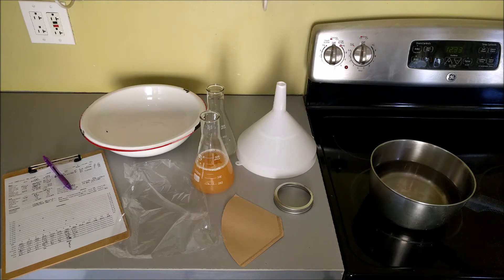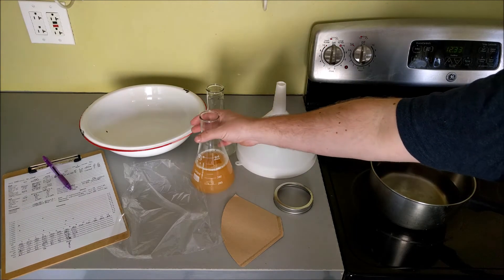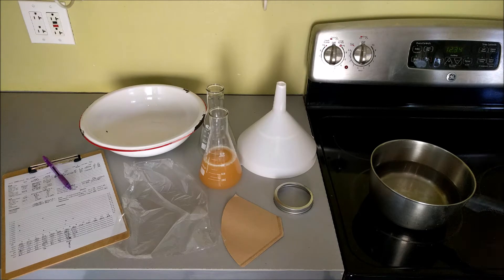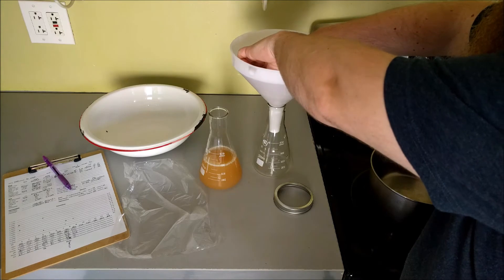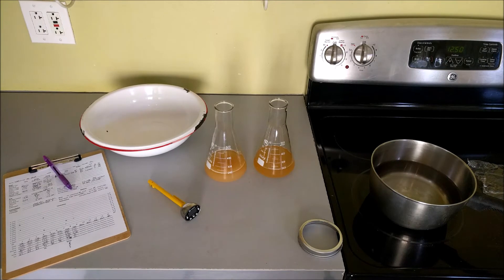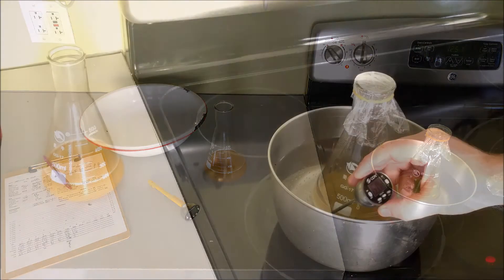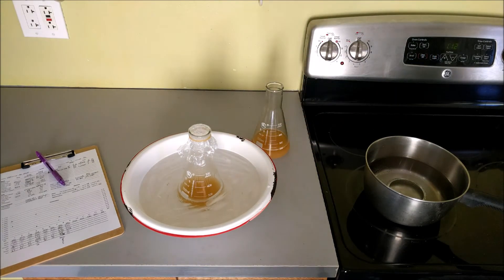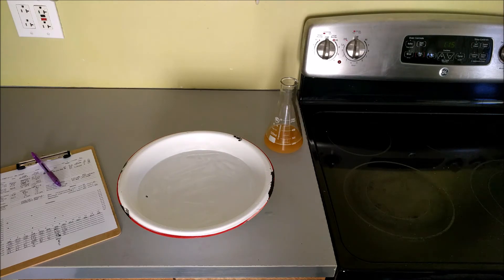Is it ready yet? How to perform a VDK test to see if your beer is ready after final gravity.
So your beer just hit it's final gravity, but how much longer do you wait until post fermentation clean up is complete? Is it ready now? This test will give you that answer!

VDK Test:
1) Take a minimum 200 ml sample from your fermenter
2) Split it into two heat safe jars
3) Cover with plastic wrap and heat one sample to 150F and hold the temperature for 10 minutes
4) Cool the sample down to 68F, remove the plastic wrap to smell
5) If you smell butterscotch or butter popcorn even slightly, your beer isn't ready
6) Watch video for full details and what to do if your sample fails to pass